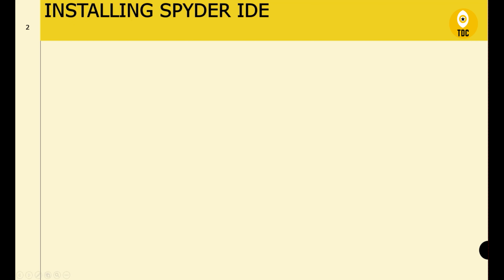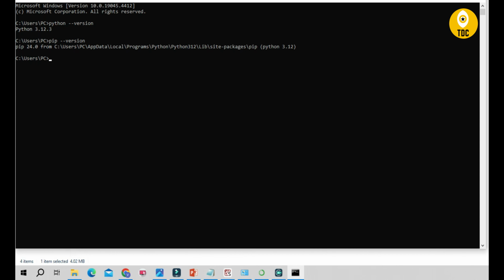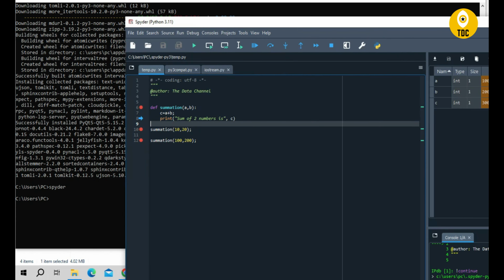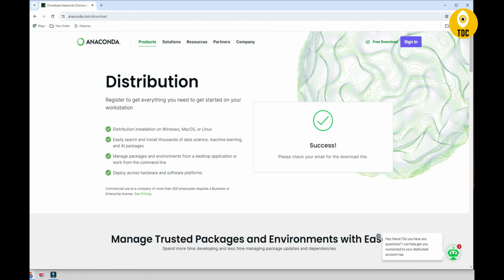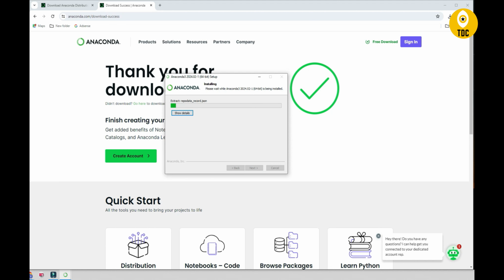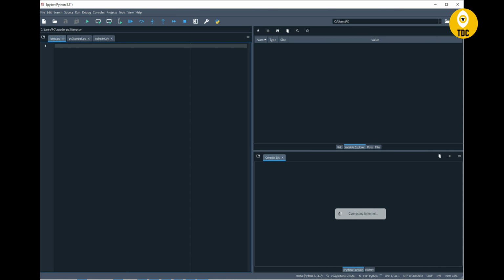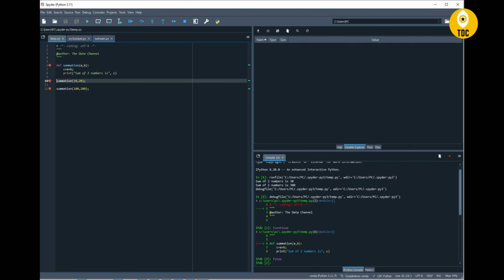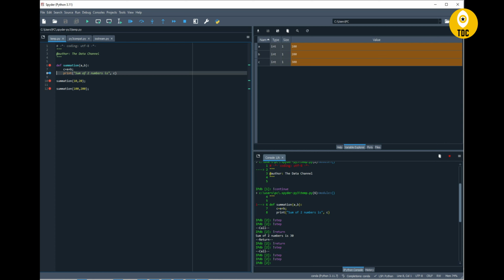Install Spyder IDE for using Anaconda and Python PIP | Python for Data Professional | Topic #10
In this video will explain how to Install Spyder using Anaconda and Python PIP(2 different ways) and execute first Python Program